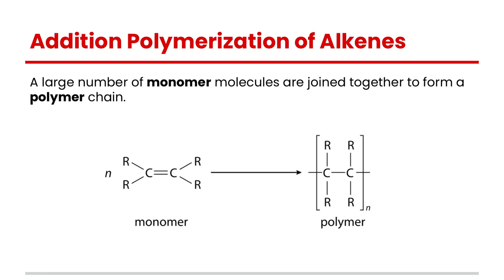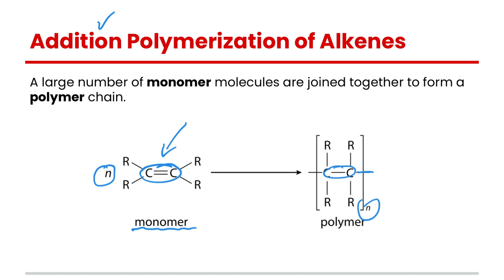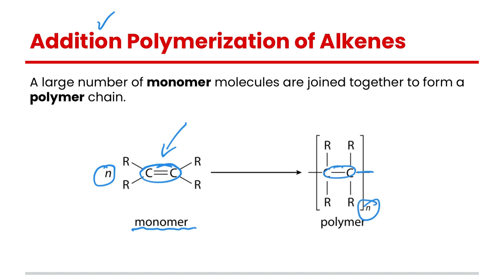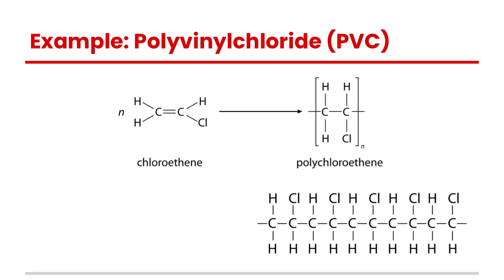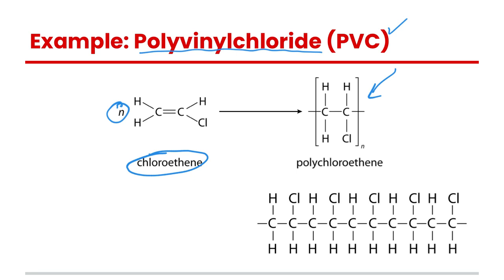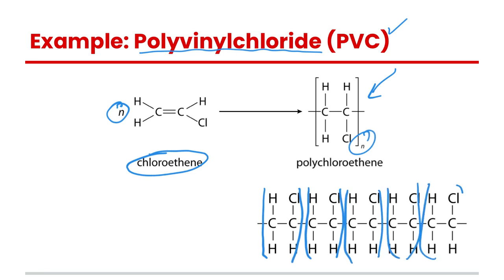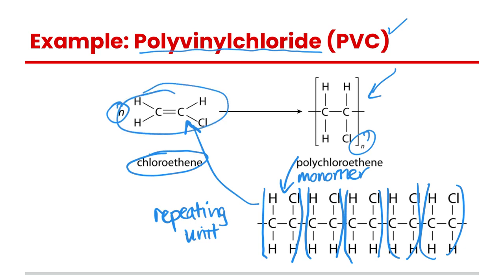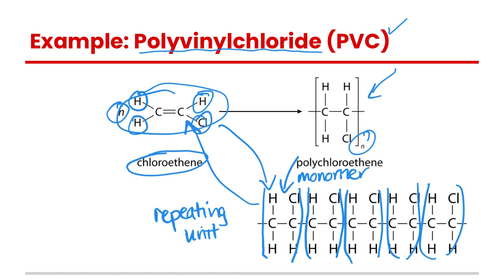Addition Polymerization of Alkenes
In this video, we'll go over the electrophilic addition polymerization reactions of alkenes. We'll define the terms monomer, polymer, and repeating unit and apply these to the example of polyvinylchloride.